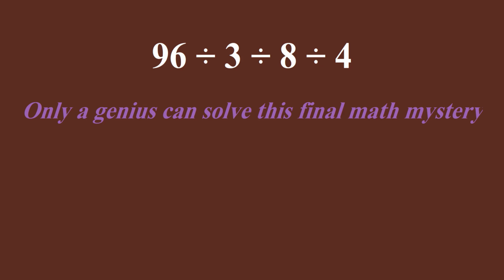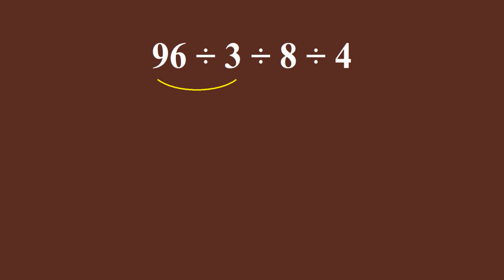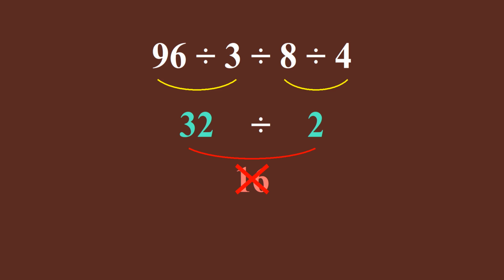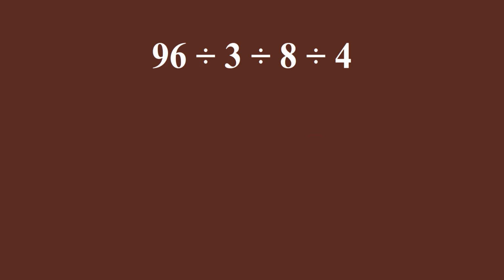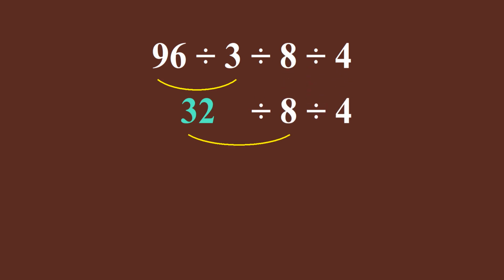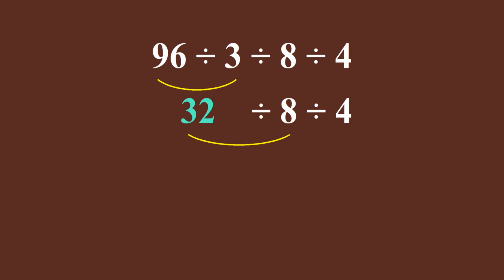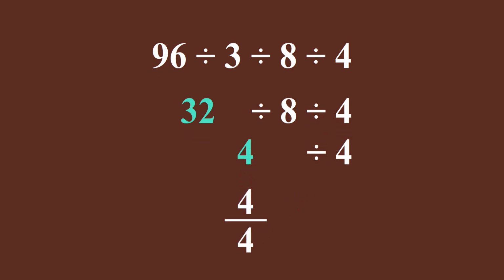Only a genius can solve this final math mystery | 96 ÷ 3 ÷ 8 ÷ 4 = ?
Are you part of the 1% who can solve this? This math mystery is going viral because it looks simple, but the "Consecutive Division" rule is a total brain-bender.

Most people get stuck because they try to group the numbers or work from right to left. In this video, we reveal the logical path to the correct answer and why "the order of operations" is the only way to solve the mystery.

[The "Why": The Logic Breakdown]
In mathematics, when you have multiple division symbols, you must work strictly from left to right. We’ll show you the fraction method that makes these problems impossible to get wrong once you know the secret. This is a must-watch for anyone who loves logic puzzles, IQ tests, or sharpening their mental math.

[Timestamps]
0:00 The Genius Math Mystery
0:40 The Mistake Most People Make
1:25 The Left-to-Right Rule Explained
2:10 Step-by-Step Solution
3:00 Final Reveal & Bonus Challenge

Did you solve it? If your answer was 1, you might be surprised! Tell me your result in the comments.

Can You Solve the Impossible Division? | 120 ÷ 5 ÷ 4 ÷ 3 = ?
The 1% Math Test: Only a Genius Can Solve | 72 ÷ 6 ÷ 3 ÷ 2 = ?
Only a genius can solve this final math mystery | 144 ÷ 12 ÷ 3 ÷ 2 = ?
The Logical Trap That Fooled the Internet | 80 ÷ 4 ÷ 5 ÷ 2 = ?
Only a genius can solve this final math mystery | 48 ÷ 4 ÷ 3 ÷ 2 = ?
Think You're a Genius? Solve This Now | 60 ÷ 5 ÷ 3 ÷ 2 = ?
The Ultimate Order of Operations Mystery | 100 ÷ 10 ÷ 5 ÷ 1 = ?
Only a genius can solve this final math mystery | 32 ÷ 8 ÷ 2 ÷ 2 = ?
A Viral Challenge for the Top 1% | 56 ÷ 7 ÷ 4 ÷ 2 = ?
Only a genius can solve this final math mystery | 64 ÷ 4 ÷ 4 ÷ 2 = ?
The Math Puzzle That Breaks Everyone | 180 ÷ 9 ÷ 5 ÷ 2 = ?
Only a genius can solve this final math mystery | 42 ÷ 7 ÷ 3 ÷ 1 = ?
Can Your Brain Handle This Division String? | 90 ÷ 9 ÷ 5 ÷ 2 = ?
Only a genius can solve this final math mystery | 12 ÷ 3 ÷ 2 ÷ 1 = ?
The Hidden Rule of Consecutive Division | 150 ÷ 5 ÷ 5 ÷ 3 = ?
Only a genius can solve this final math mystery | 84 ÷ 7 ÷ 4 ÷ 3 = ?
Is Your IQ High Enough for This? | 112 ÷ 8 ÷ 7 ÷ 2 = ?
Only a genius can solve this final math mystery | 54 ÷ 6 ÷ 3 ÷ 3 = ?
The Problem Even Math Teachers Get Wrong | 16 ÷ 4 ÷ 2 ÷ 2 = ?
Only a genius can solve this final math mystery | 36 ÷ 6 ÷ 3 ÷ 2 = ?
The Viral Logic Test of 2026 | 200 ÷ 10 ÷ 5 ÷ 4 = ?
Only a genius can solve this final math mystery | 24 ÷ 4 ÷ 3 ÷ 2 = ?
Why Only 1 in 100 Can Solve This | 66 ÷ 11 ÷ 3 ÷ 2 = ?
Only a genius can solve this final math mystery | 75 ÷ 5 ÷ 5 ÷ 3 = ?
The Most Misunderstood Math Problem | 40 ÷ 5 ÷ 4 ÷ 2 = ?
Only a genius can solve this final math mystery | 96 ÷ 4 ÷ 6 ÷ 2 = ?
The Final Boss of Division Problems | 48 ÷ 2 ÷ 12 ÷ 2 = ?
Only a genius can solve this final math mystery | 18 ÷ 9 ÷ 2 ÷ 1 = ?
The Brain-Bending Mystery of Division | 128 ÷ 8 ÷ 4 ÷ 2 = ?